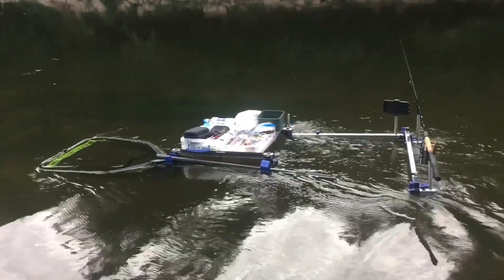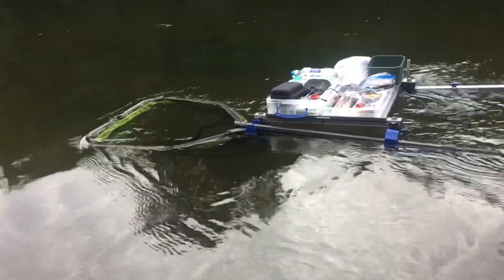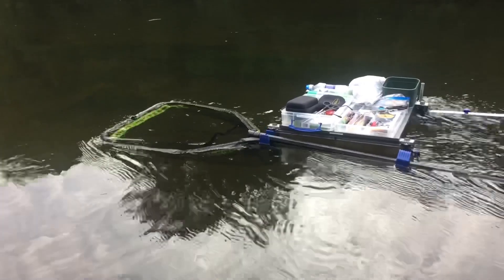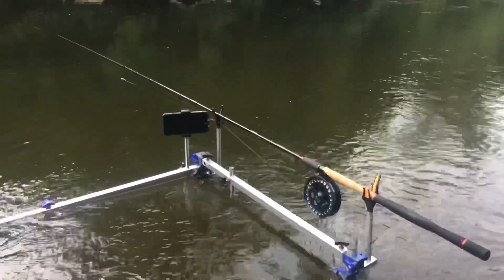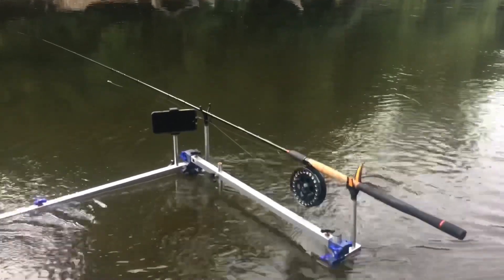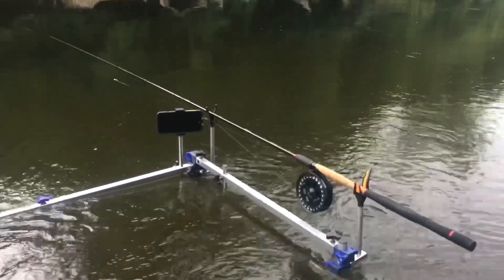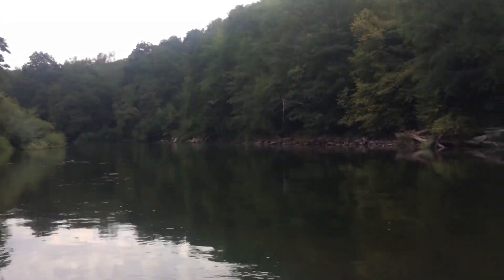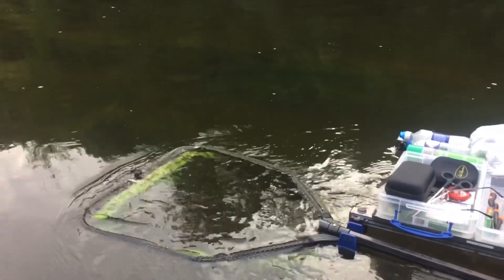2nd time on the Centre-Pin for Barbel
A closer look at my method and a new PB